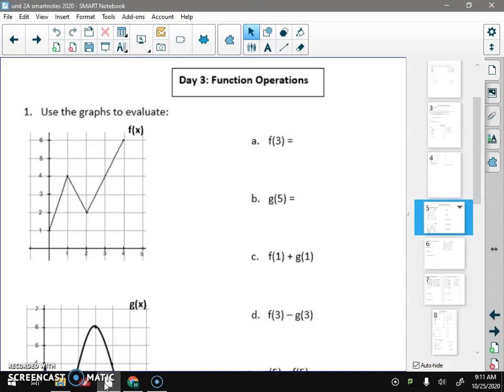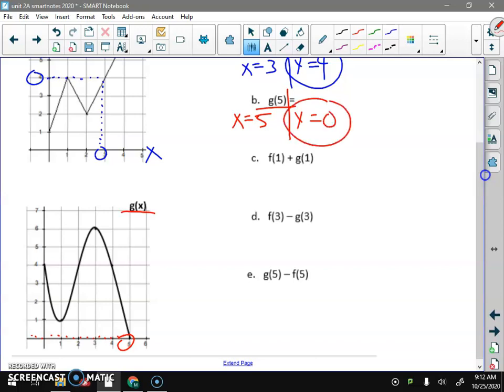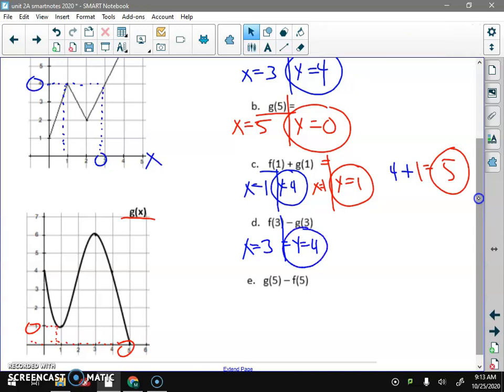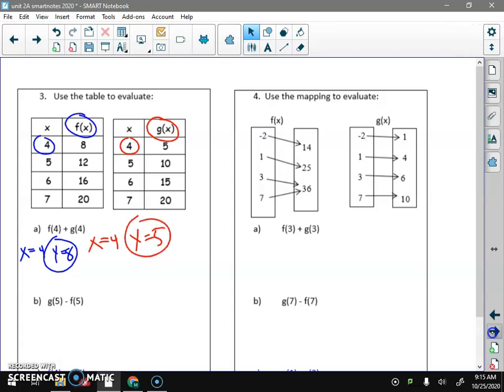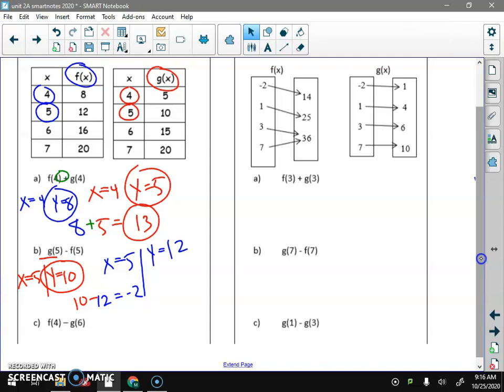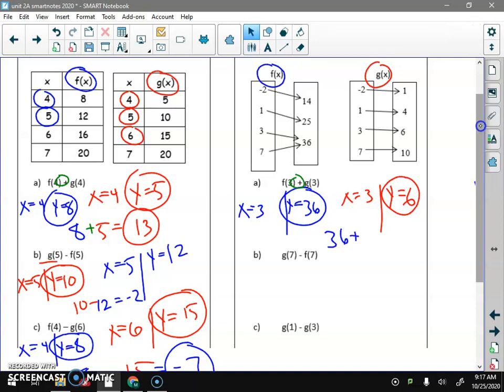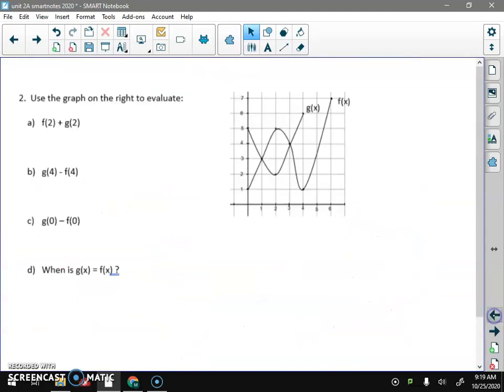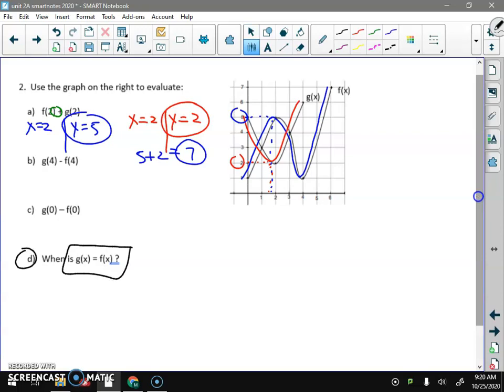ABC Day 2A.3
Evaluating function notation using graphs and tables